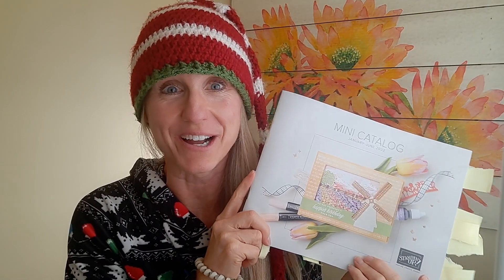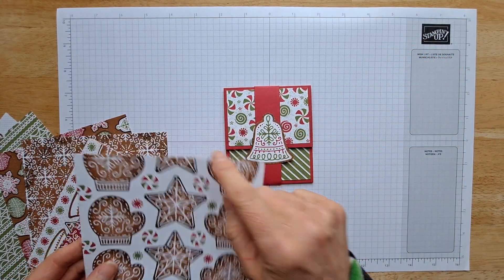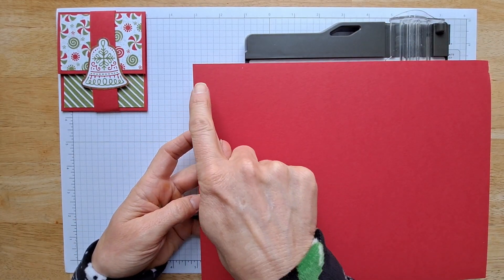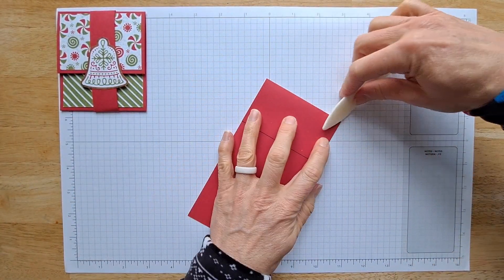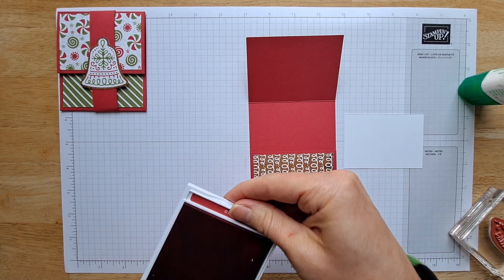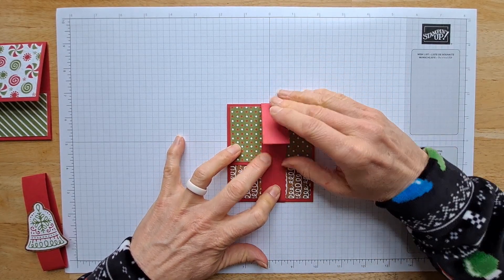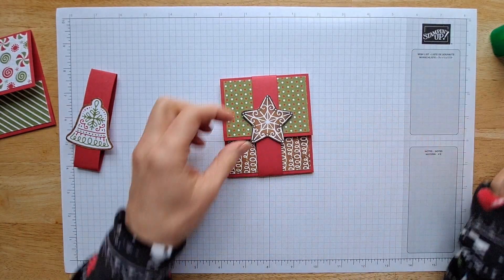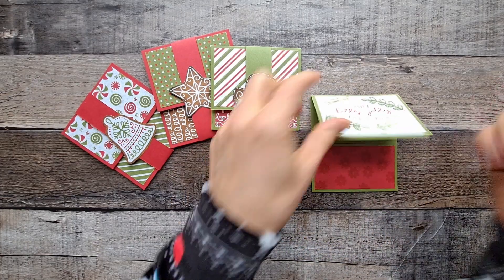Need a quick gift card holder or money envelope? | Last Minute Gift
Christmas Series Project #5!  Want to make that gift card extra special?  Make these super cute gift card holders and money envelopes in no time!  The magic is in the Gingerbread and Peppermint Designer Series Paper!

► Get Free Project Sheets every week in my email newsletter!

► Join Me and Become a Stampin' Up! Demonstrator

Mr. Sunny Face - Wayne Jones